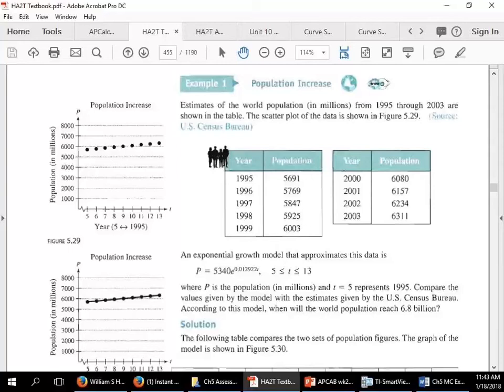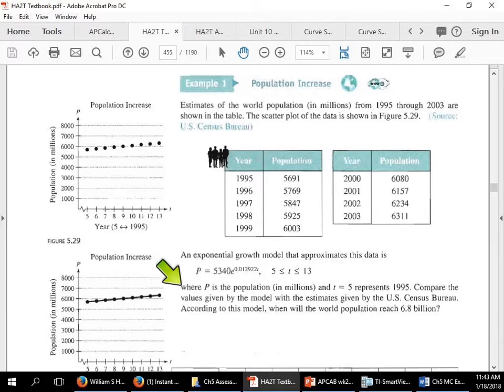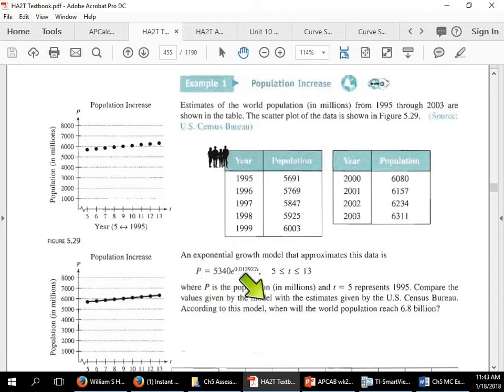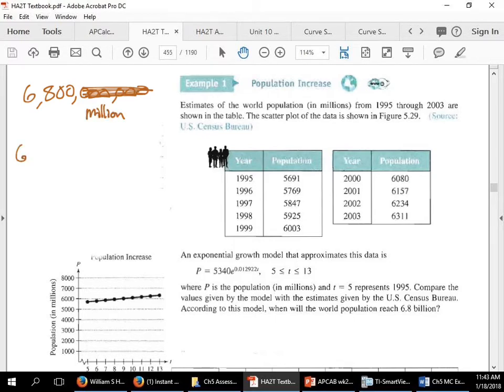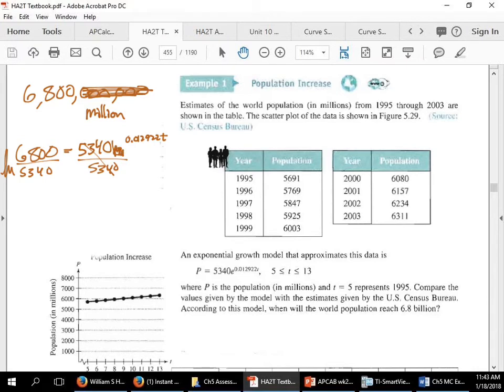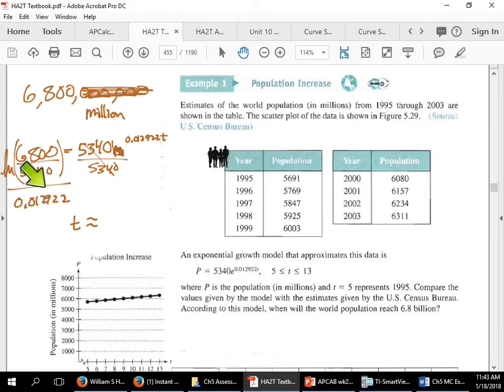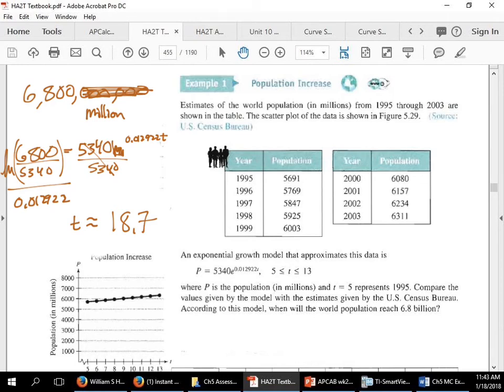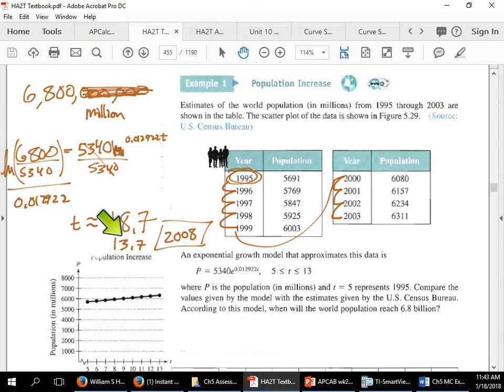Modeling with exponential growth ex1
How do you solve an exponential growth application problem?